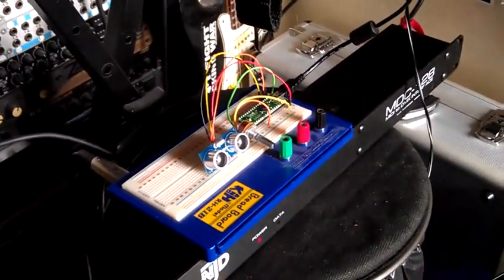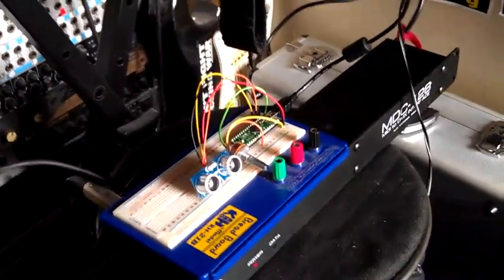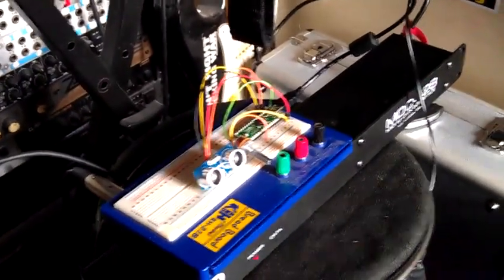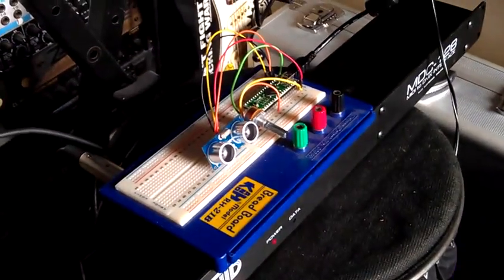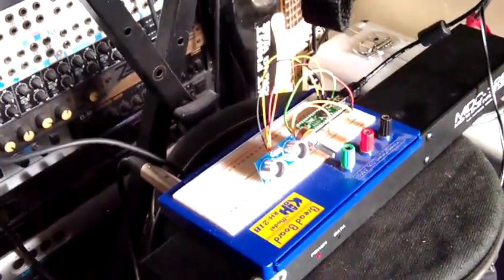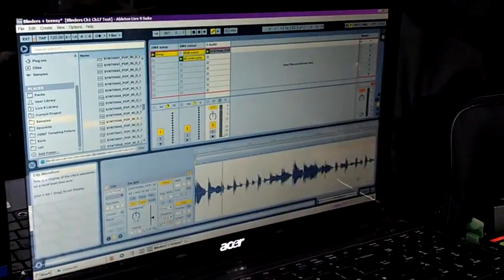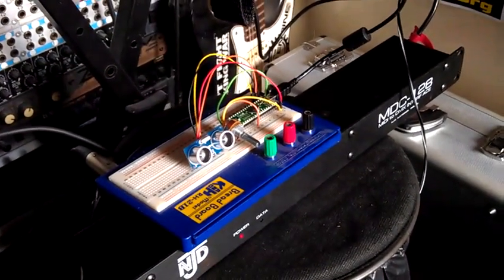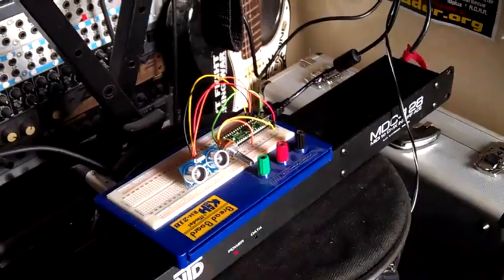temp0rary R&D - sonar proximity sensor to MIDI & DMX control demo